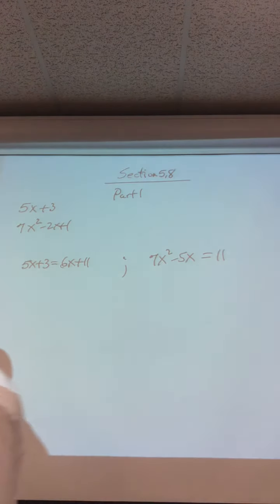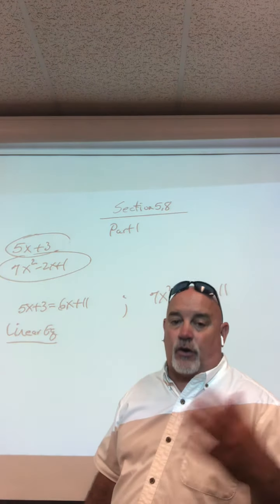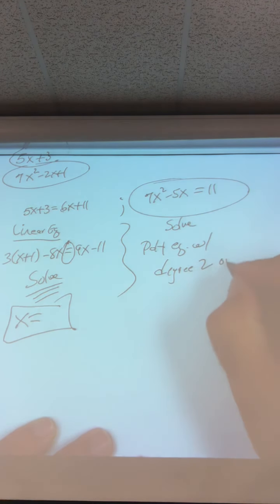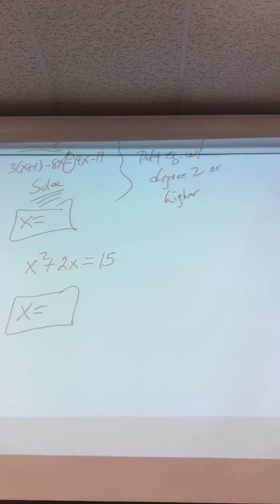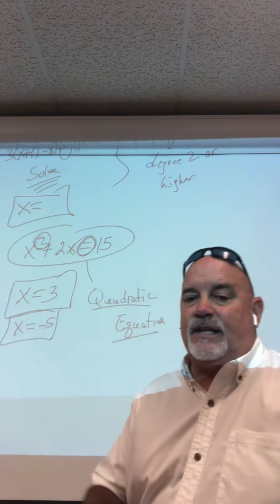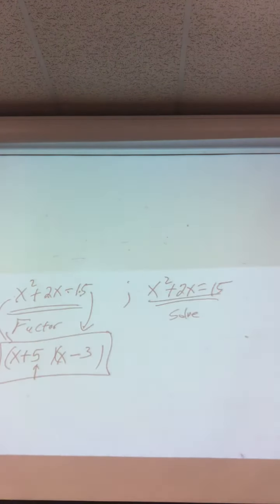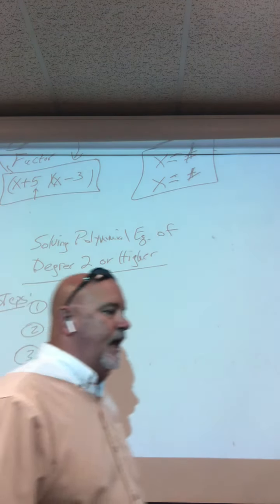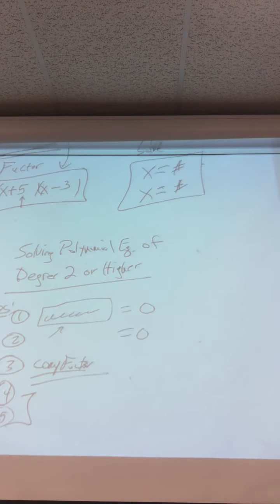Section 5.8 Part 1